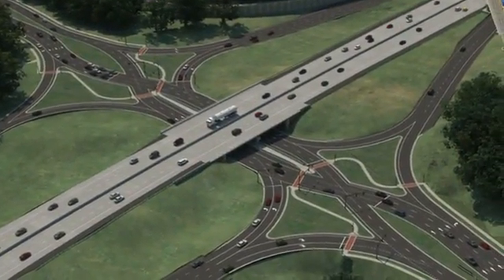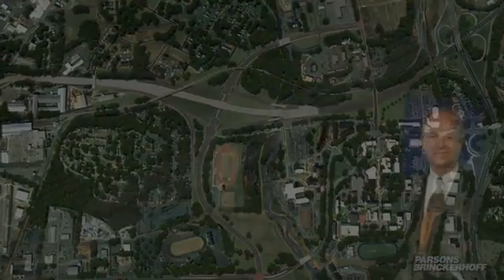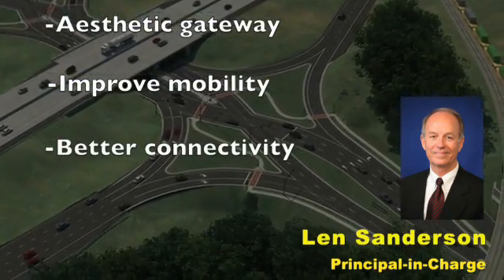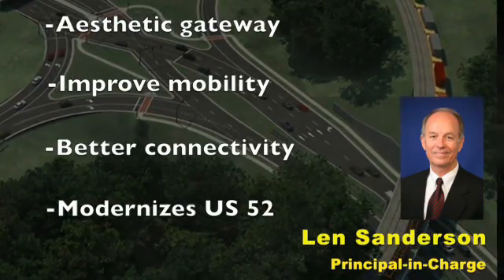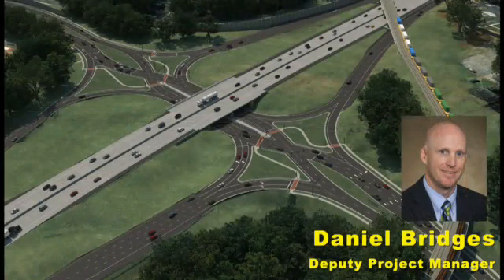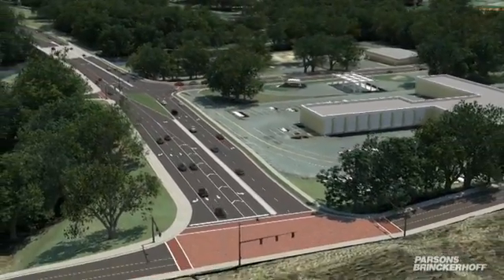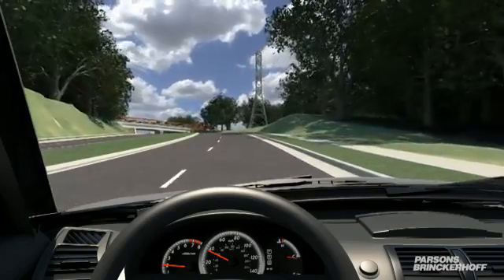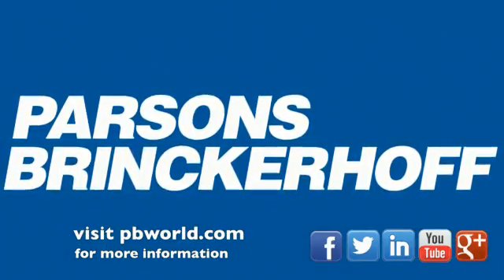Salem Creek Connector to Modernize US 52 in the Winston-Salem Area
Working on behalf of the North Carolina Department of Transportation and community stakeholders, the design-build team of Blythe Construction Inc. and Parsons Brinckerhoff is helping to deliver the community's vision for the Salem Creek Connector, a four-lane highway that will serve as a gateway to Winston-Salem. In this video, learn more about the project including how it will modernize US 52, improve mobility and circulation in the region, and provide better connectivity between communities and businesses on each side of the US 52 freeway.